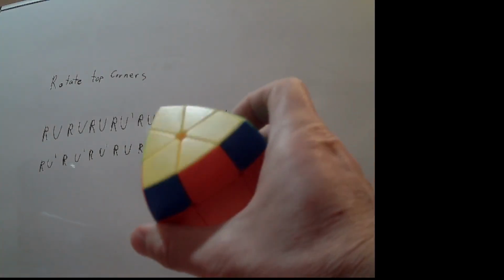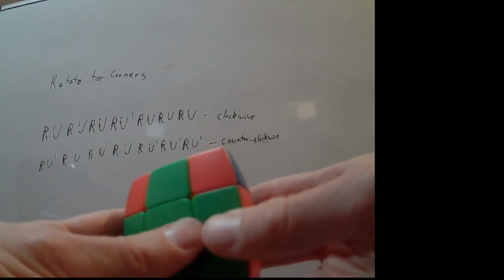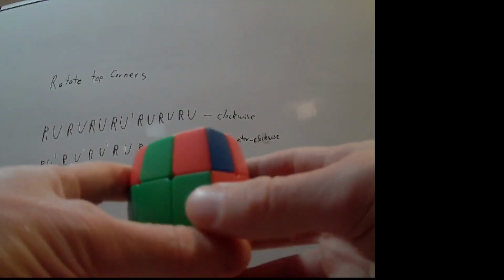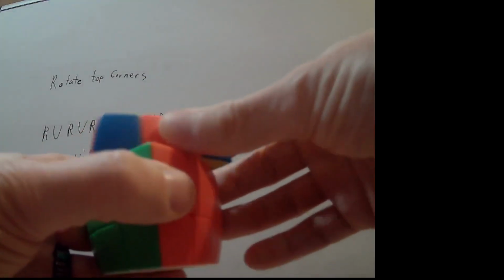Three Layer Pentahedron Twisty Puzzle Tutorial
In this video, I describe the 3-Layer Pentahedron and explain how to solve it. Conceptually, I think of the this puzzle as "What would a Rubik's Cube be like if it only had five faces, but you tried to maintain the most possible features of a classic 3x3x3?" It is the only non-regular polyhedron in my collection.

I break down the solution process into the following steps:

1) Middle layer edge orientation (intuitive)
2) Middle layer center permutation (algorithm)
3) White/yellow (top/bottom) layer detection
4) Bottom layer edge placement (intuitive)
5) Bottom layer corner placement (algorithm)
6) Top layer edge (trivial/intuitive) and corner placement (algorithm).

It is a very quick solve with a few short algorithms. If you're looking for a puzzle that you can work out for yourself, this is a good one to start with. There are far fewer legal moves than on a standard cube puzzle. For example, top and bottom layers turn 120 degrees, so there is only U and U' (U2 would be U', so no need). Sides turn 180 degrees, so there is no R2 and no difference between R and R'. This makes discovering your own commutators easier. Enjoy!